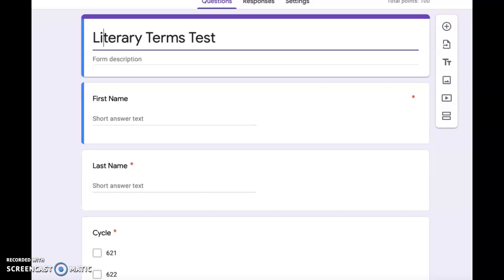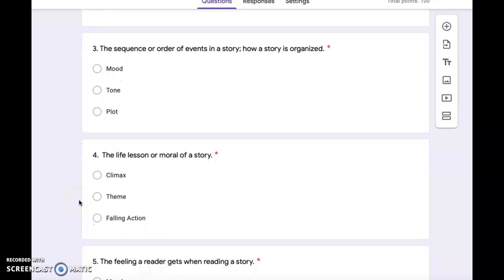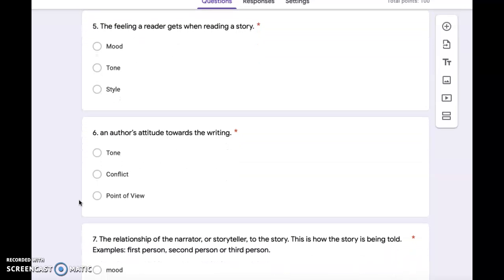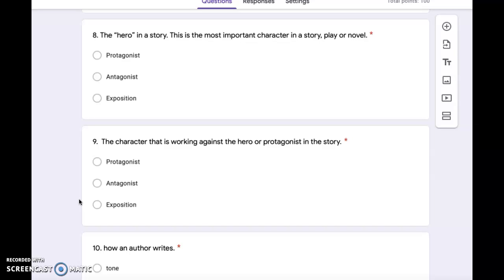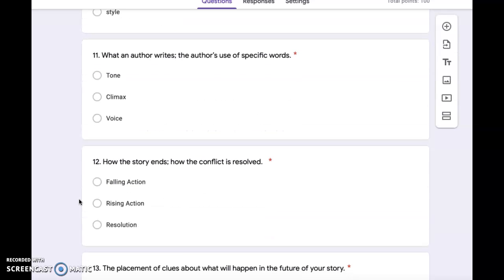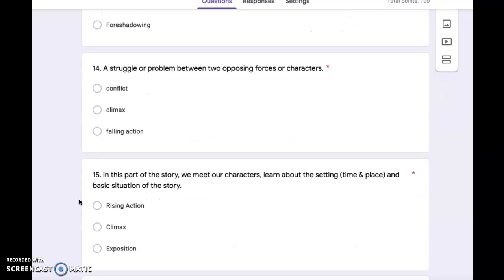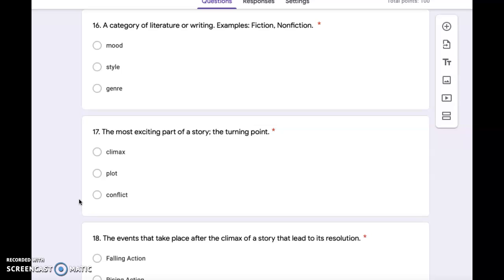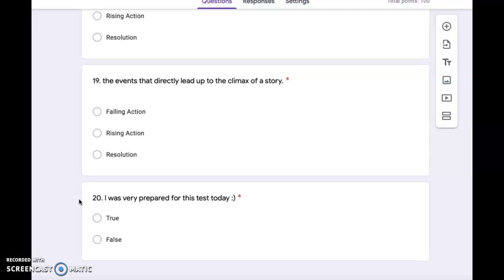Literary Terms Test